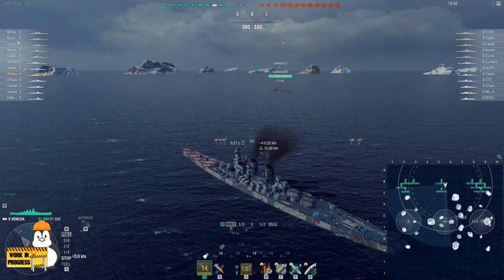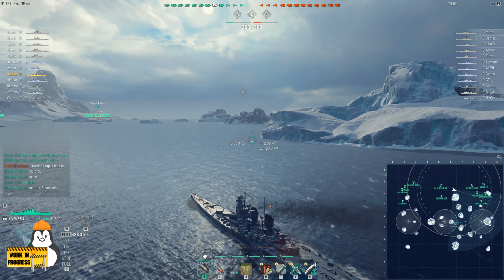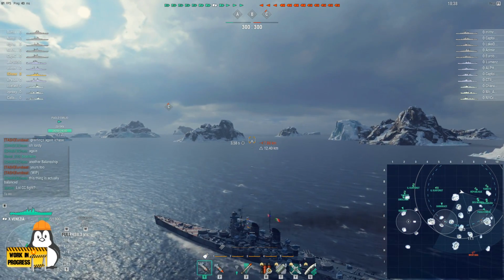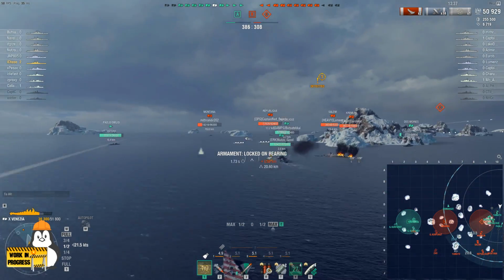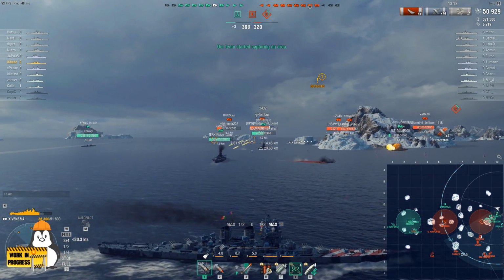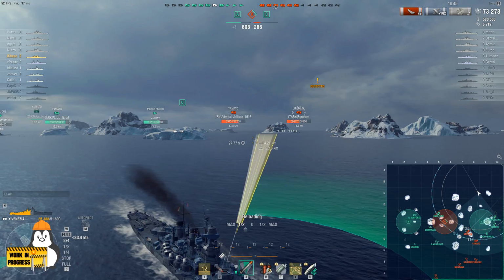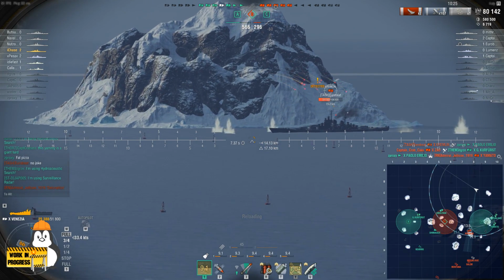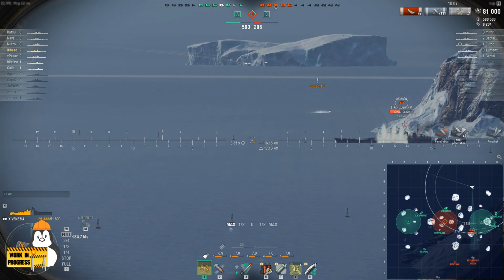World of Warships - Venezia WiP - Consistent Performer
A look at the WiP Italian T10 Heavy Cruiser Venezia, a surprisingly balanced, consistent performer with her SAP shells.